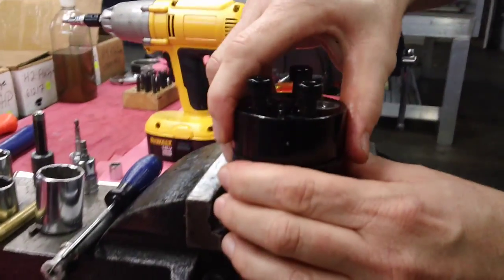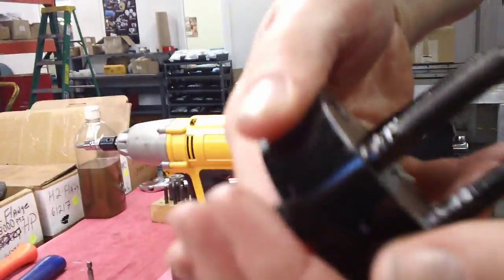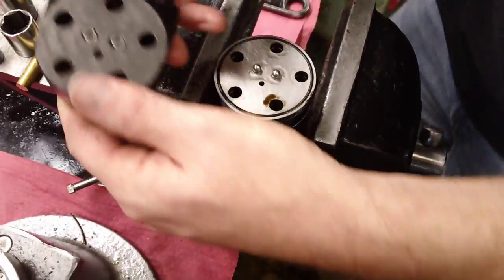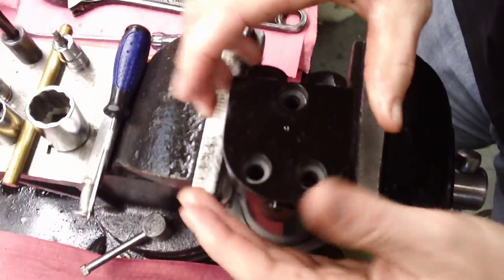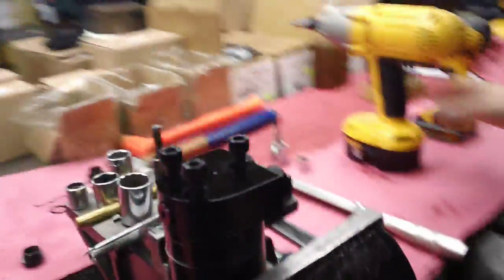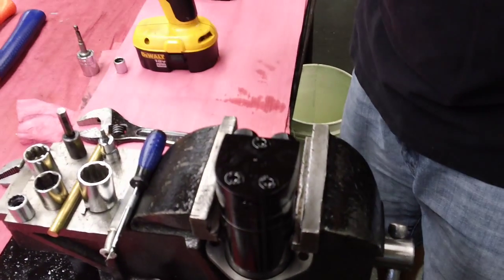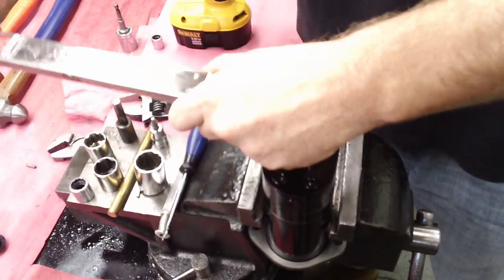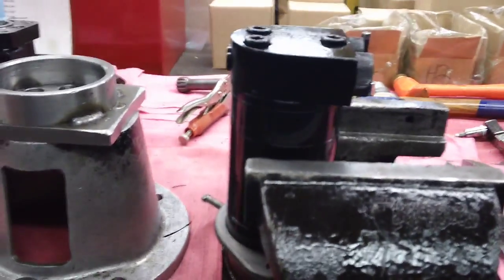Dynamic Fluid Components - BMM Motor Port Change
Brief video showing how to change the ports on a Dynamic Fluid Components BMM Motor.